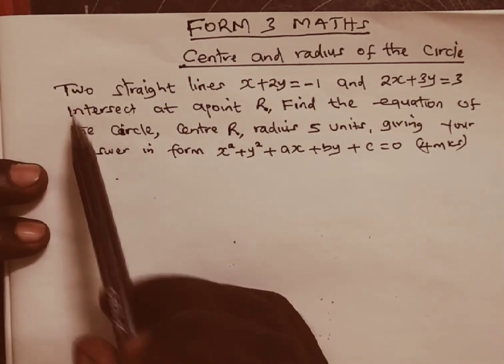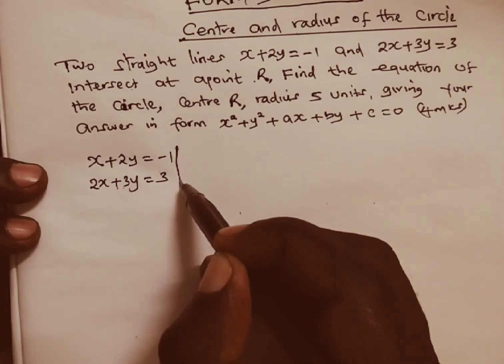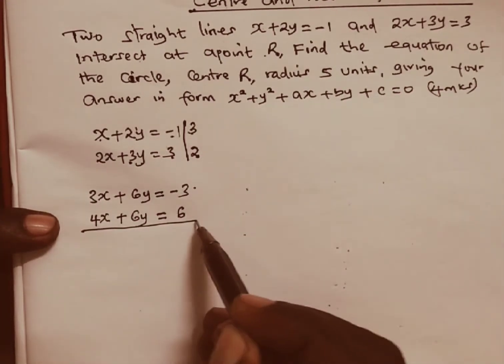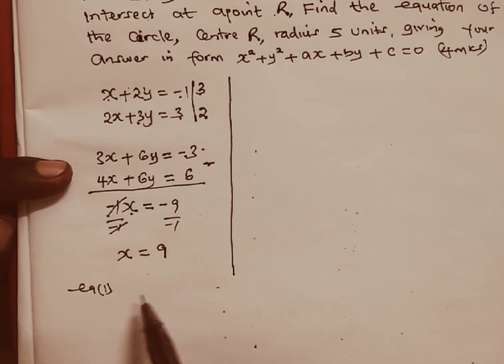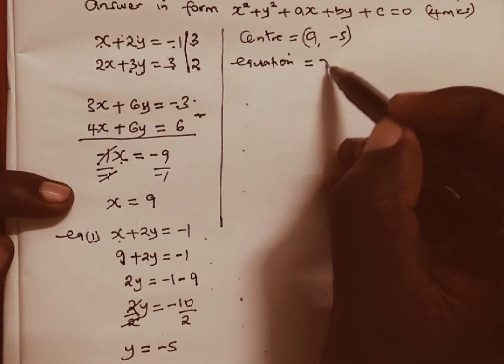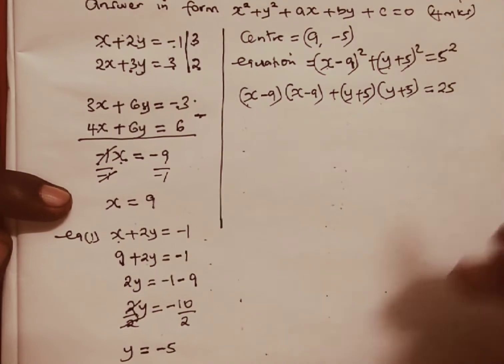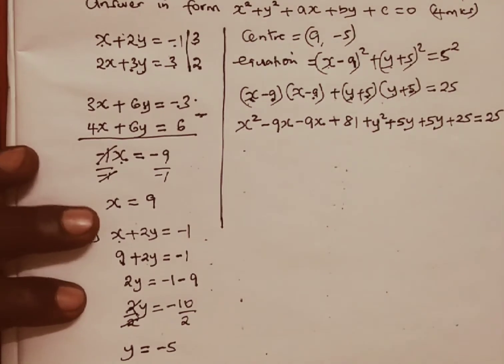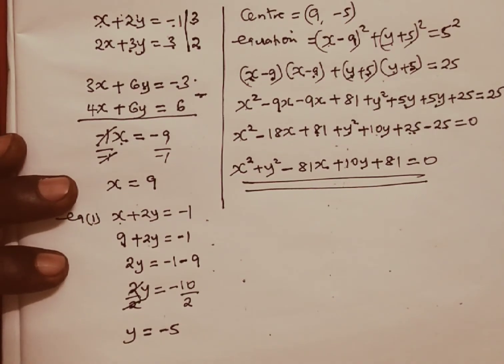KCSE REVISION (EQUATION OF A CIRCLE)